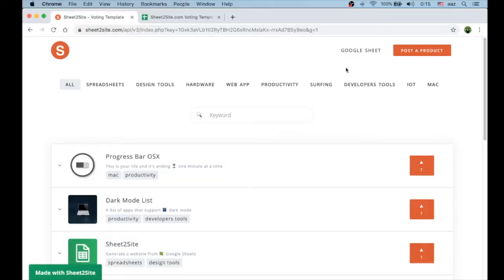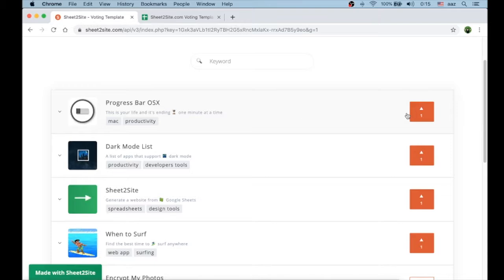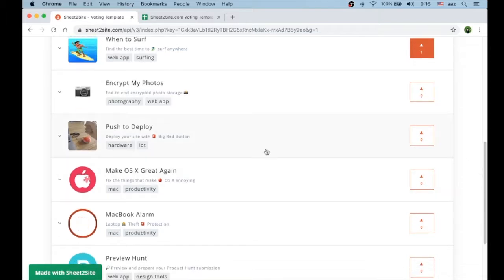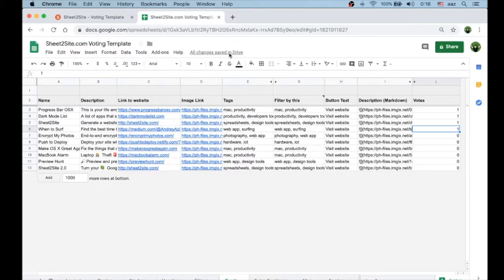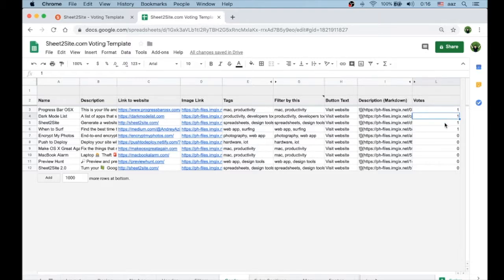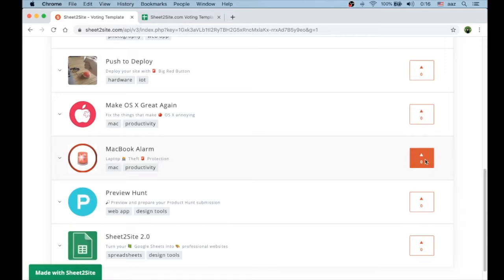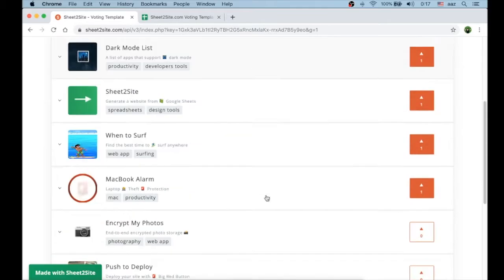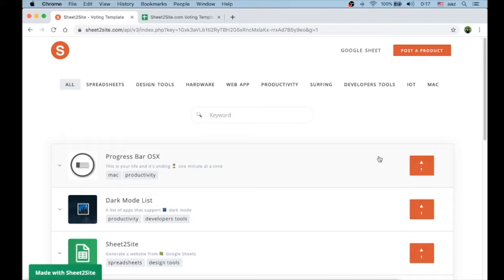Making a Product Hunt website clone without code from Google Sheets